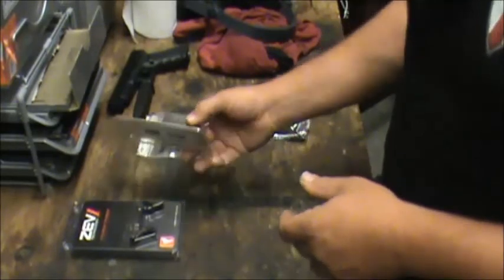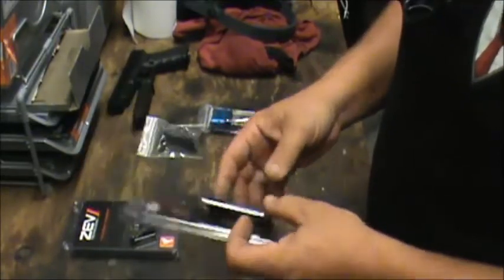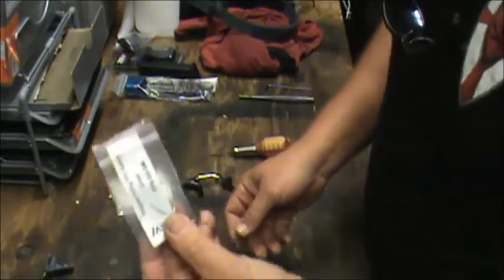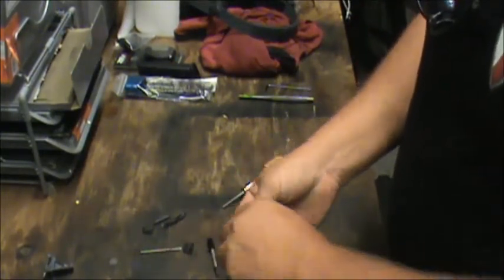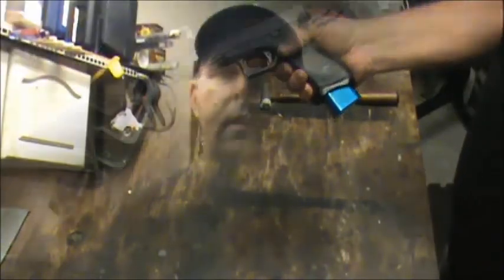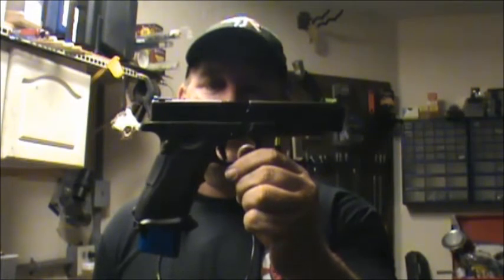Glock 35 USPSA Limited Build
Showing the building of a Glock 35 for a customer shooting Limited Class in USPSA.